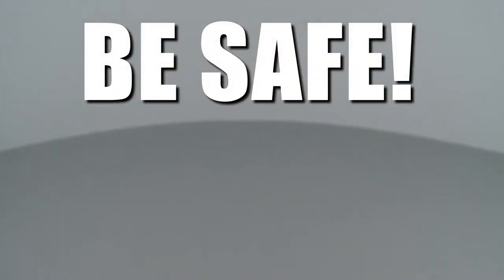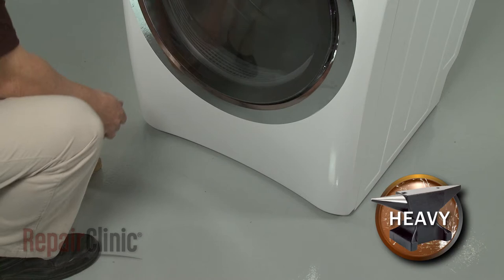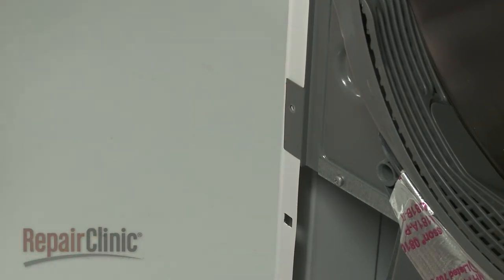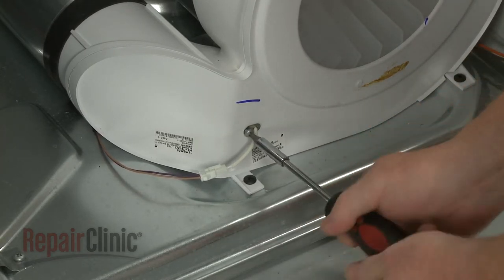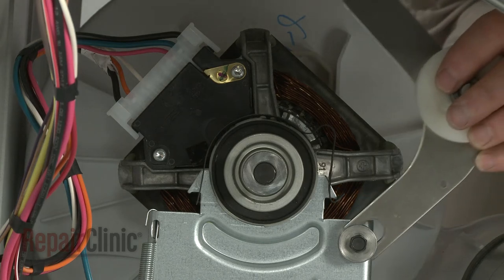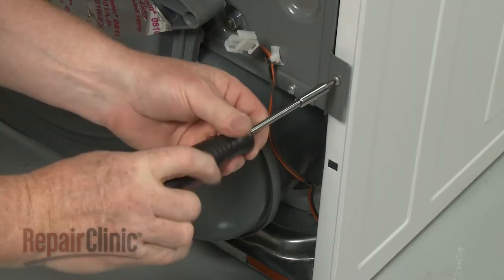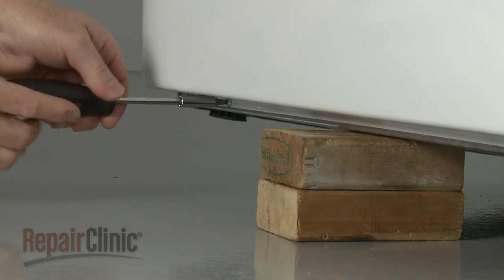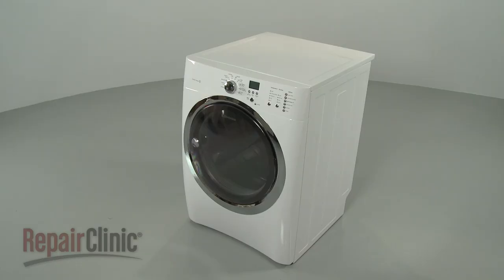Electrolux Electric Dryer Replace Blower Assembly #137552300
This video provides step-by-step instructions for replacing the blower assembly on Electrolux electric dryers. The most common reason for replacing the blower is if the dryer overheats or is noisy.

Tools used: #2 square bit, Phillips head screwdriver, flat head screwdriver, 7/8 inch socket, pliers

All of the information in this blower replacement video is applicable to the following brands: Electrolux